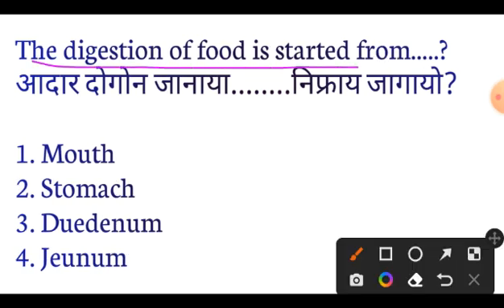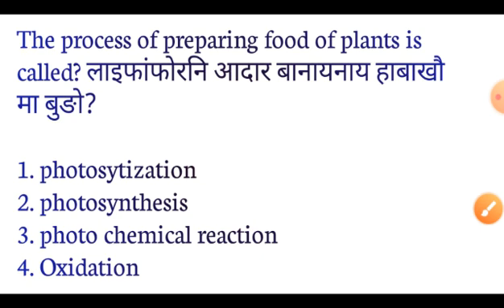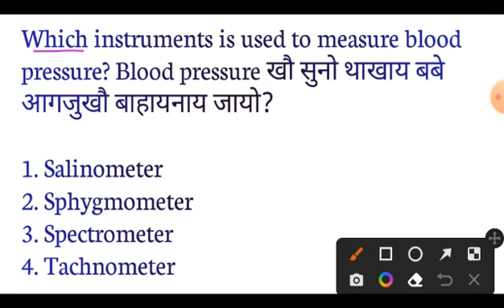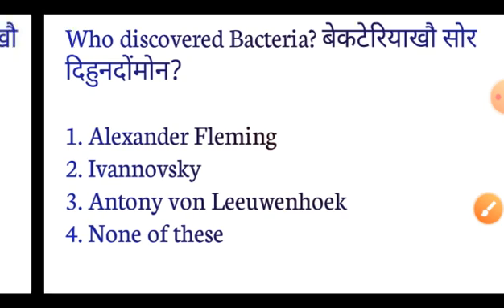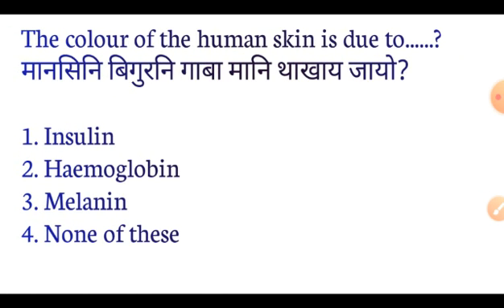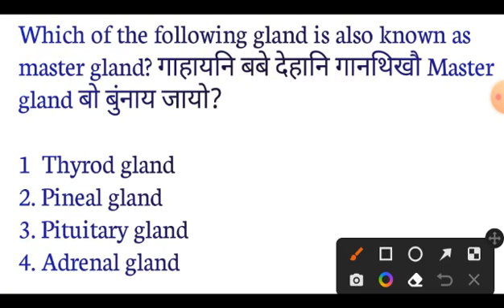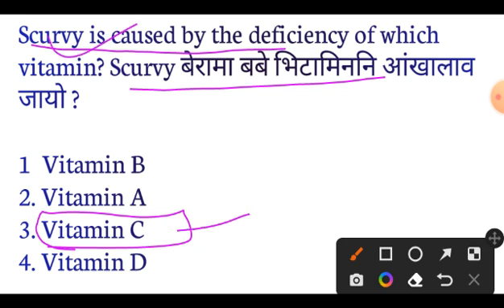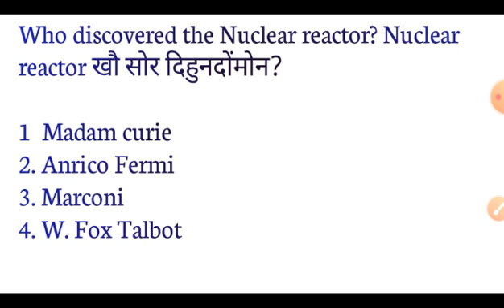Science mcqs बिगियाननि सोंथिफोर /Assam direct recruitment/Grade III/IV